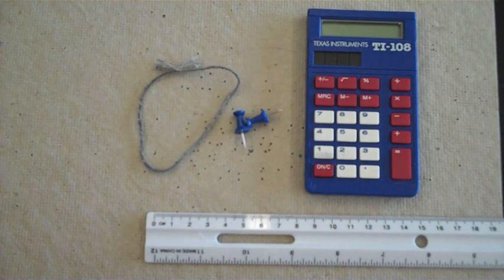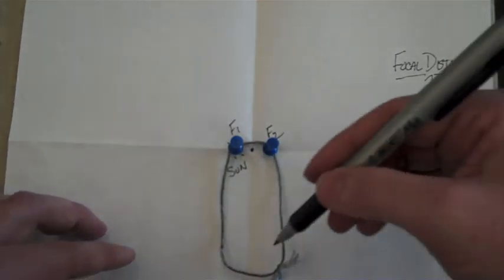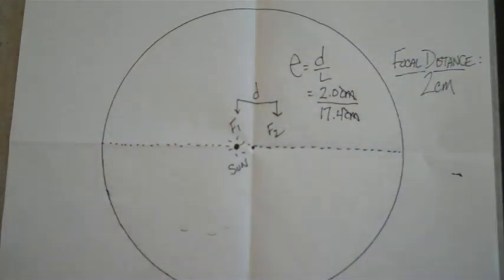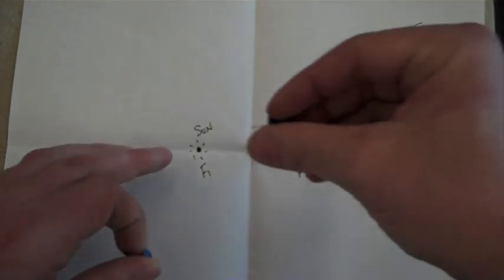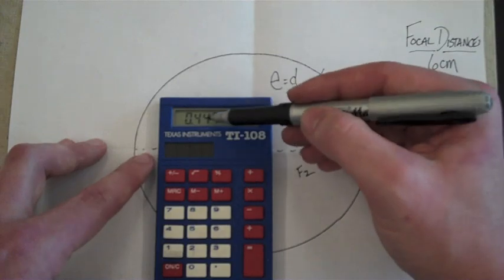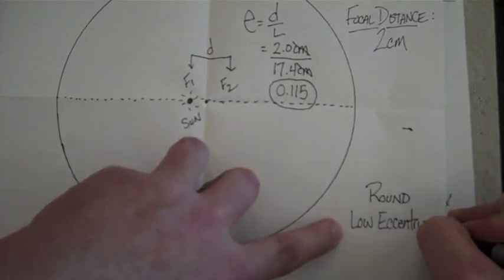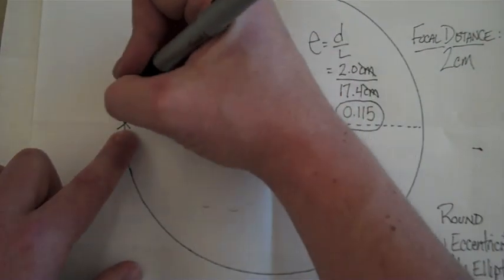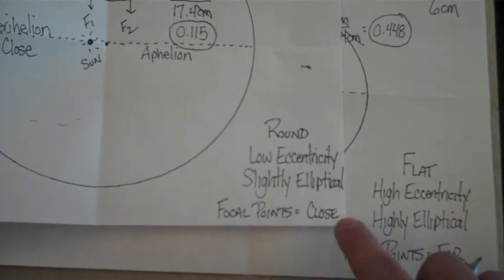How To Draw An Ellipse-Hommocks Earth Science Department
This is part of your lab practical, so make sure you watch this!